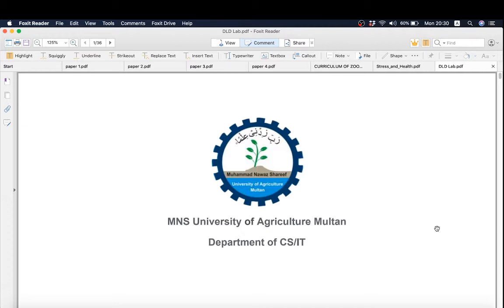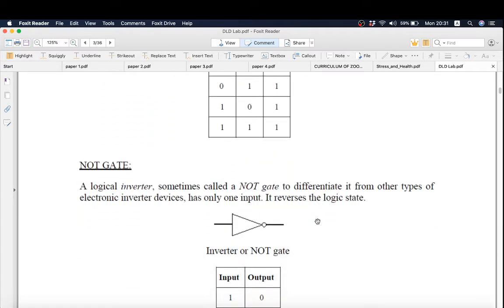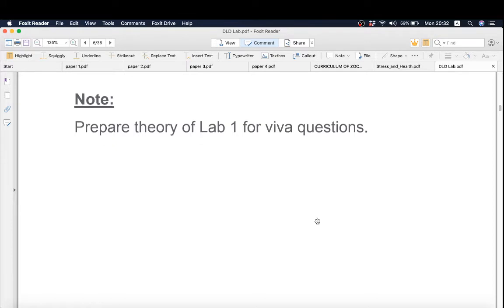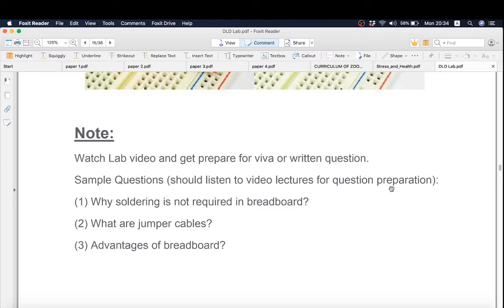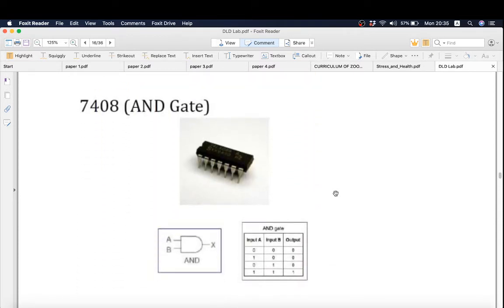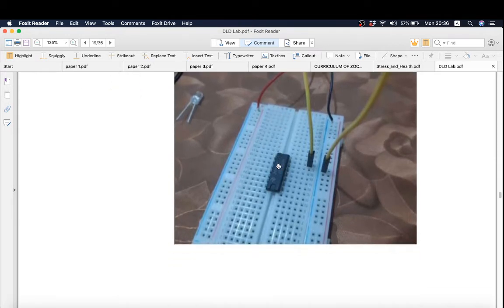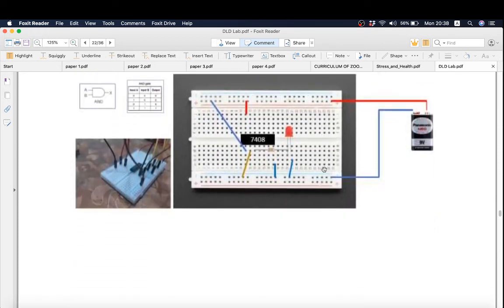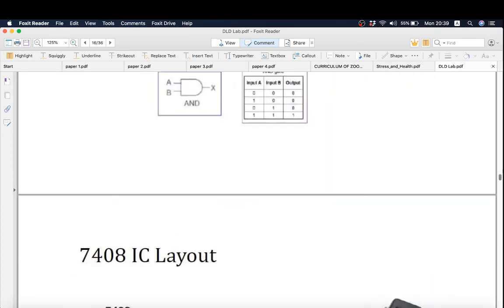DLD Lab 6 OR GateA